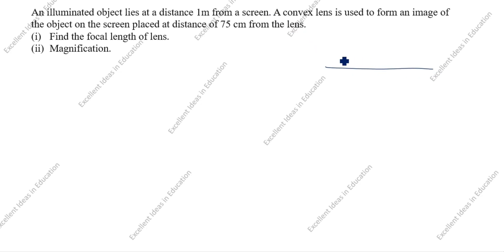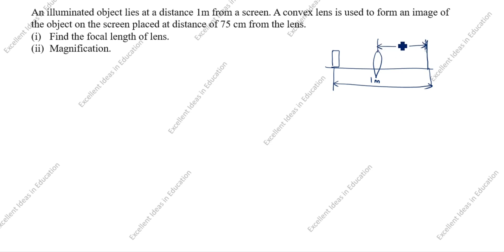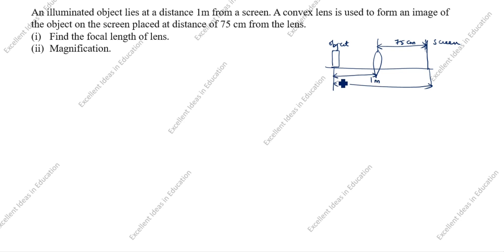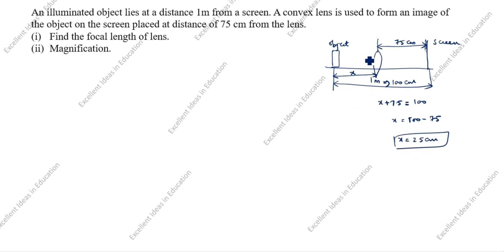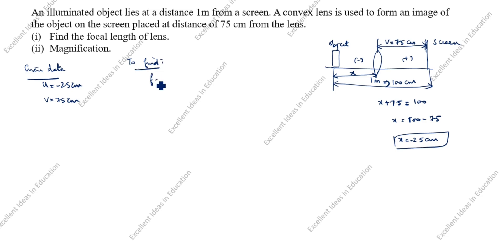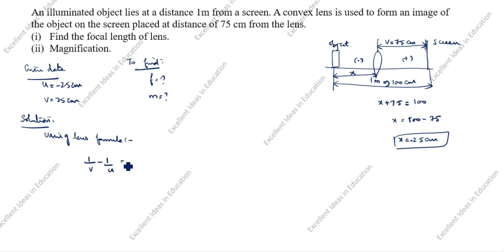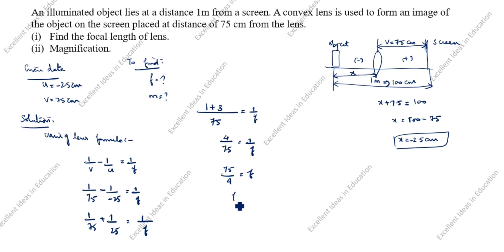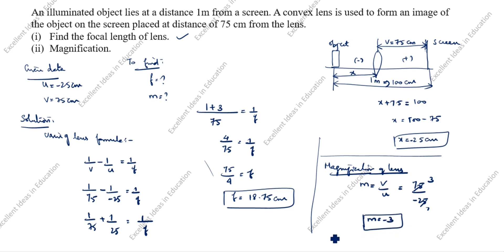An illuminated object lies at a distance of 1 m from a screen.A convex lens is used to form an image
A lens of focal length 20 cm is used to produce a ten times magnified image of a film slide on a screen. How far must the slide be placed from the lens / Light Reflection and Refraction Class 10

An object that is 24 mm tall is placed 12 cm from a concave mirror. Sunlight falls on the concave mirror and forms an image that is 3 cm from the mirror. Sketch the ray diagram to show the location of the image. How tall is the image?.

A student focused the image of a candle flame on a white screen using a concave mirror. He noted down the position of the candle, screen and mirror as follows
Position of candle =14cm
Position of screen = 26cm

A 2cm high object is placed at a distance of 32cm from a concave mirror. The image is real, inverted and 3cm in size.Find the focal length of the mirror and the position where the image is formed